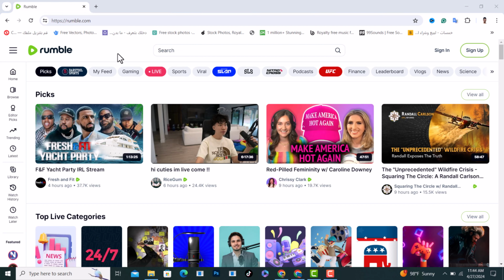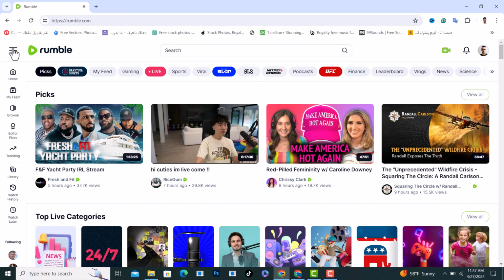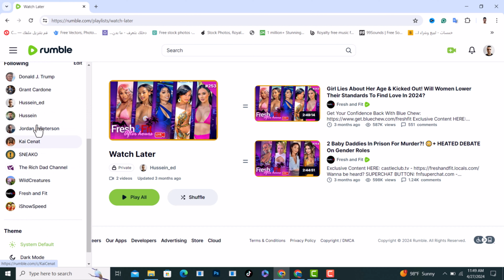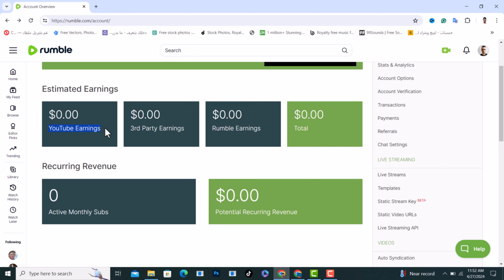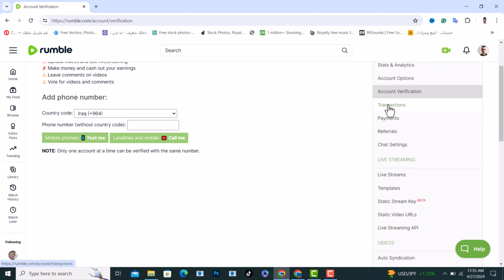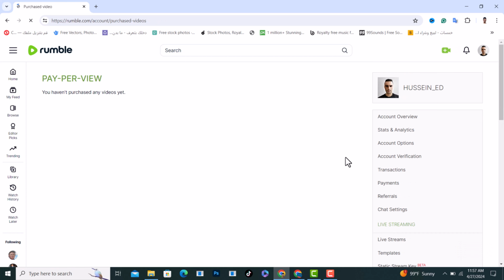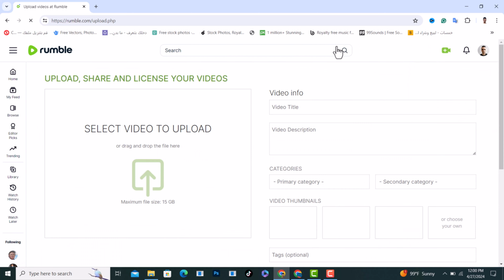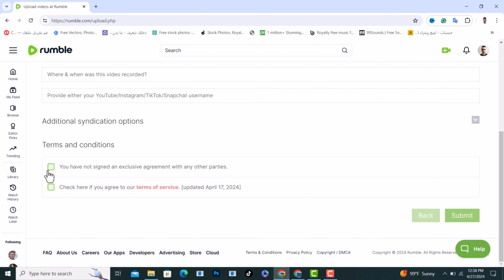Rumble Tutorial For Beginners 2024 (Full In-Depth Tutorial)